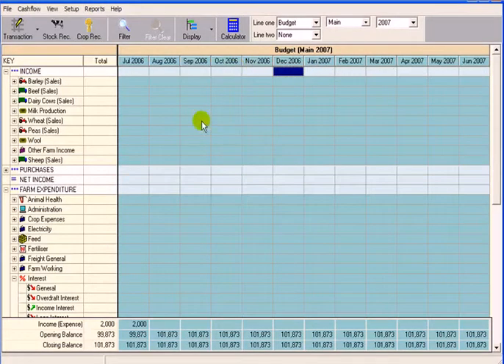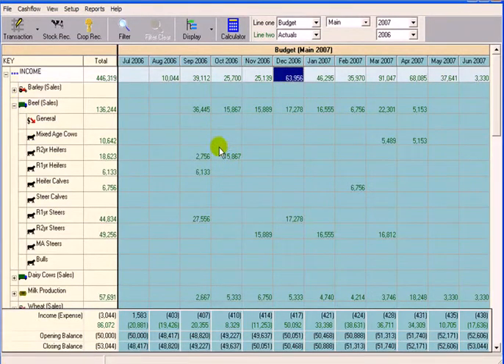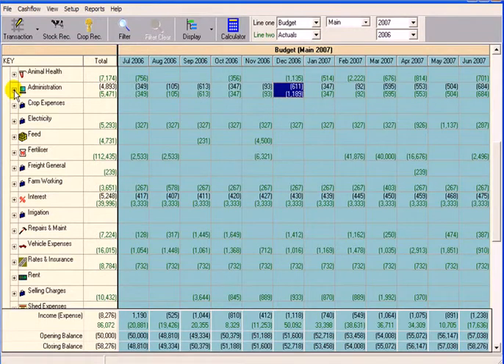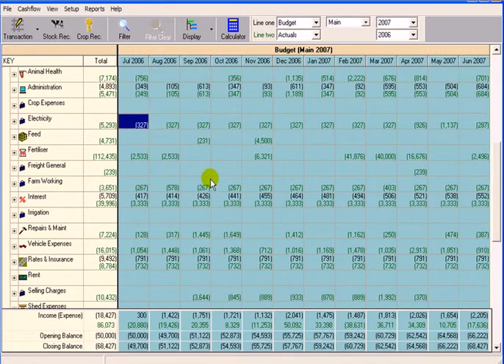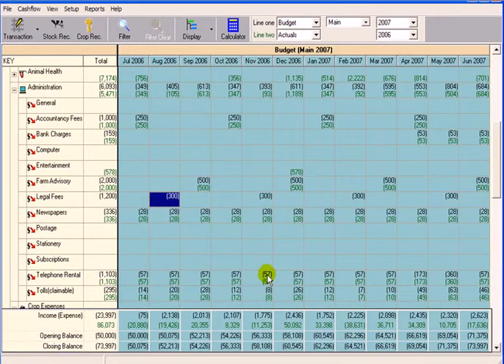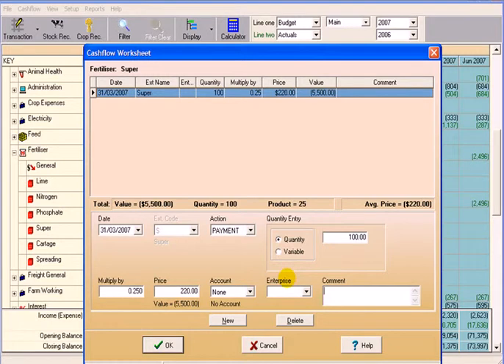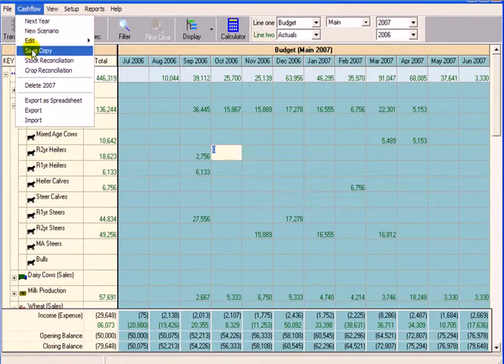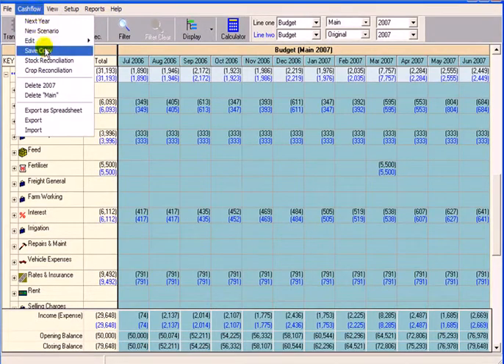preparing budget and cashflow part2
preparing budget and cashflow